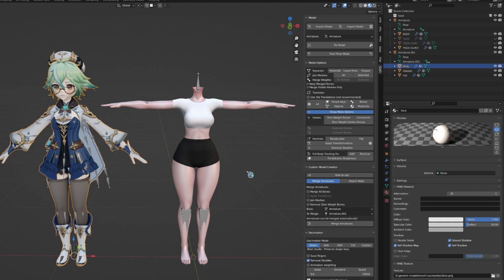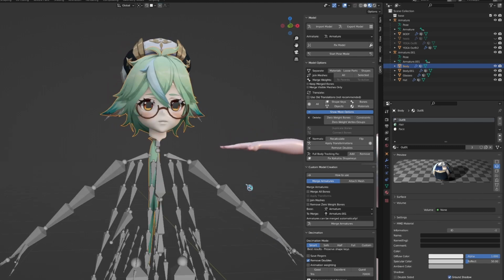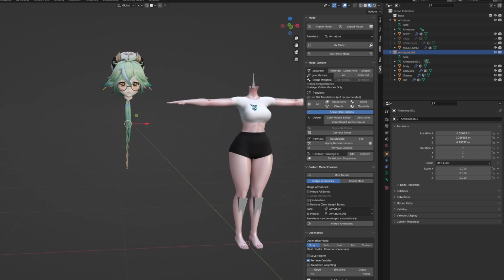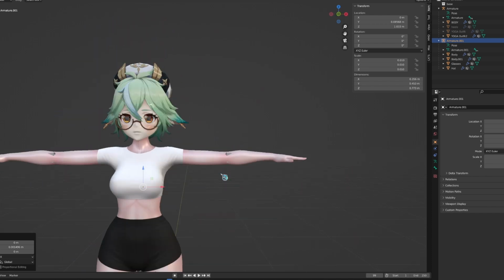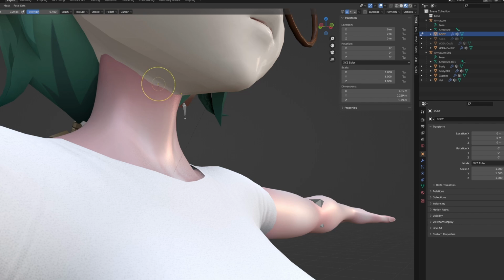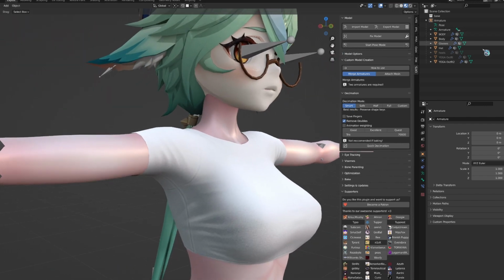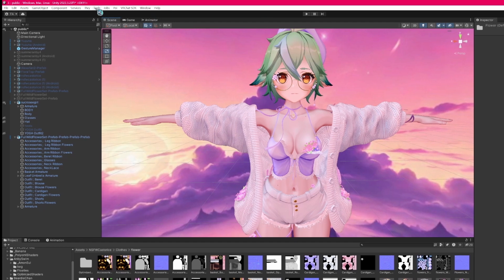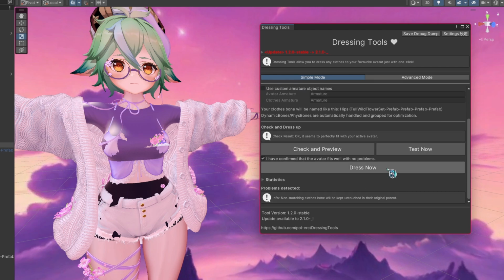How to Headswap to Bases (VRChat Avatar Tutorial)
This is mainly for hoyo to bases but this can be applied to anything really!
I DID FORGET TO MENTION TO MERGE BOTH THE BODY MESHES ONCE YOU COMBINE THE ARMATURES! so make sure the face and the body are on the SAME MESH